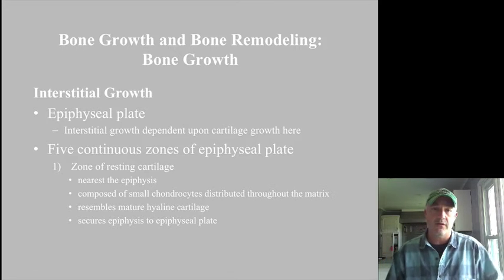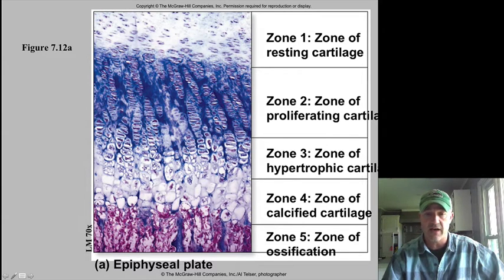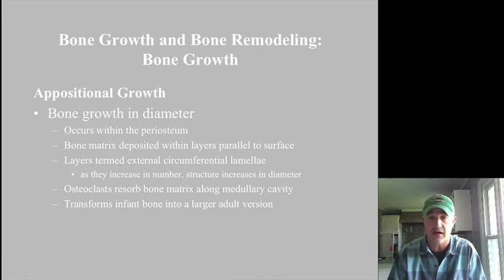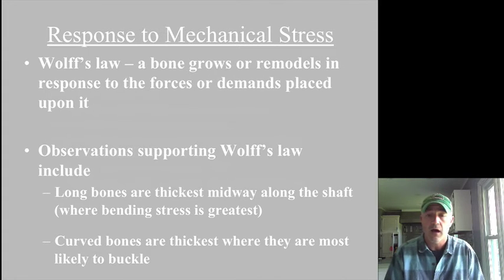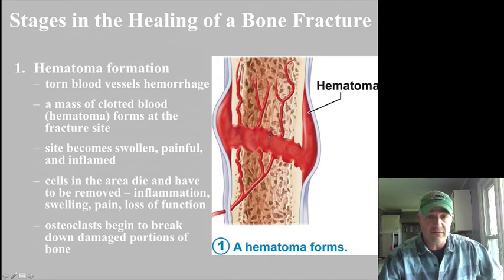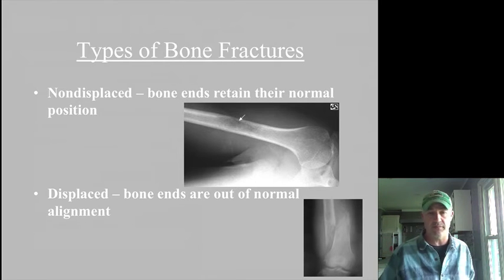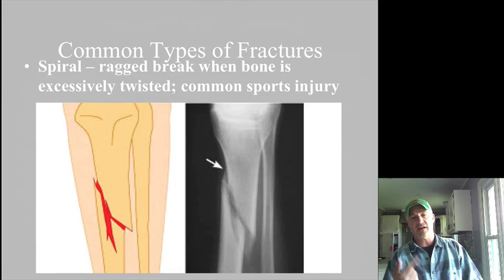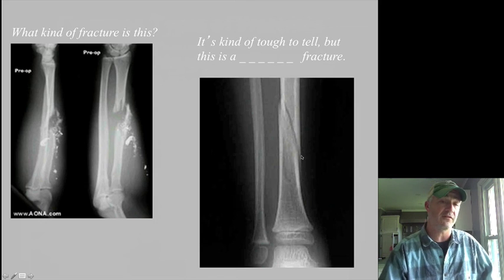Epiphyseal plate and fracture types and repair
Growth in bone length and width